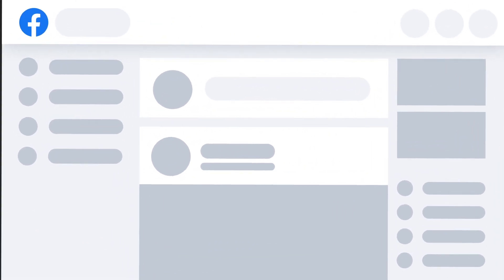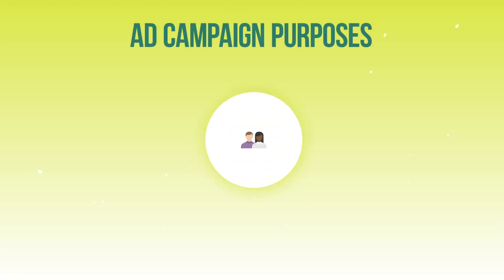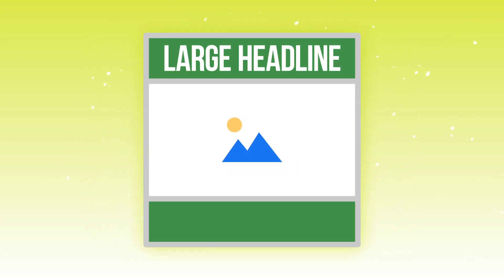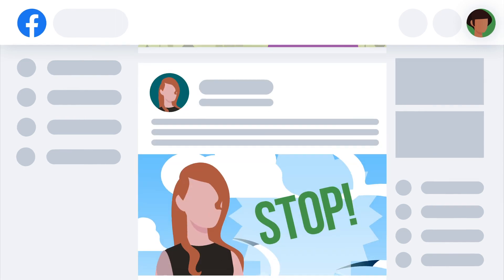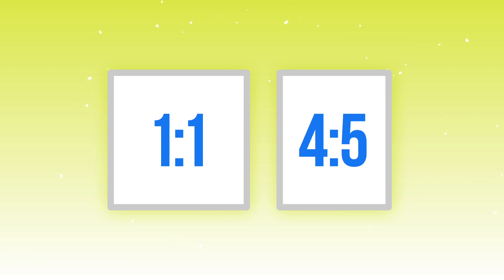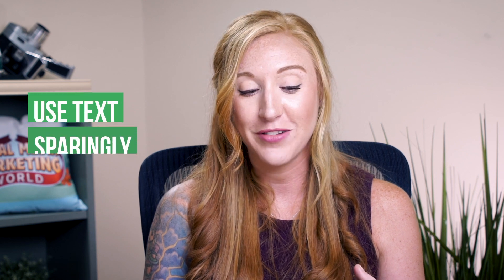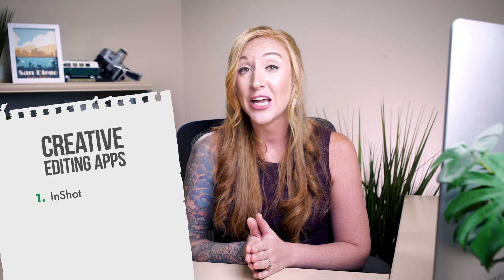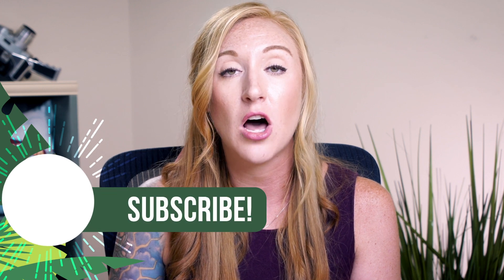How to Optimize Your Facebook Ad Creative for Better Results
Want to get better results with your Facebook ads? Does your ad creative attract your ideal audience?

Facebook advertising expert Allie Bloyd explains how to best use Facebook video and image ads in your sales funnel.

Discover when to use video ads vs. image ads and why they work at specific stages of the funnel.

You also learn where to use each type of Facebook ad in the customer journey and find tips to optimize your ad creative and copy to deliver better results.

Finally, Allie shares five tools to create effective video and image ad creative.

00:00 Intro
00:46 Determining the Purpose of Your Facebook Ad Campaign
01:17 Using Video Creative in Facebook Ads
02:22 Using Image Creative in Facebook Ads
04:53 Testing Your Facebook Ad Creative
05:28 Tools to Create and Edit Video and Image Creative for Facebook Ads